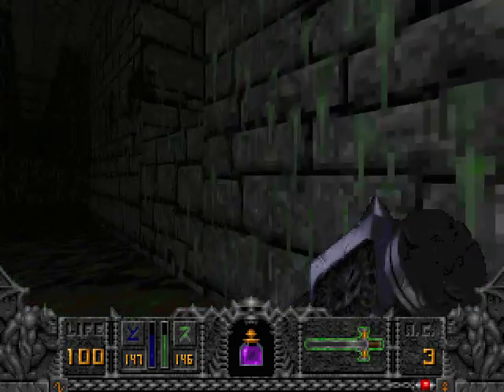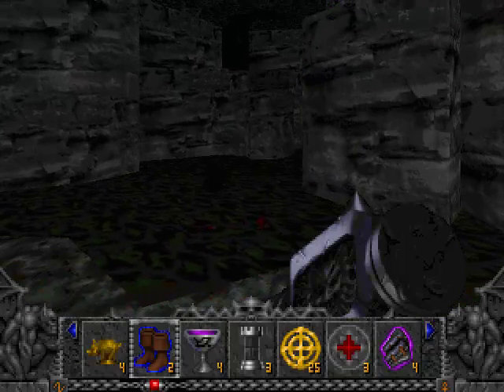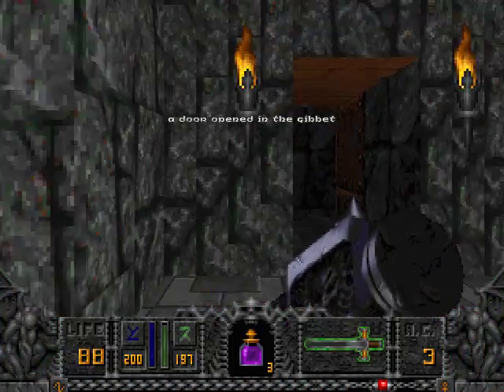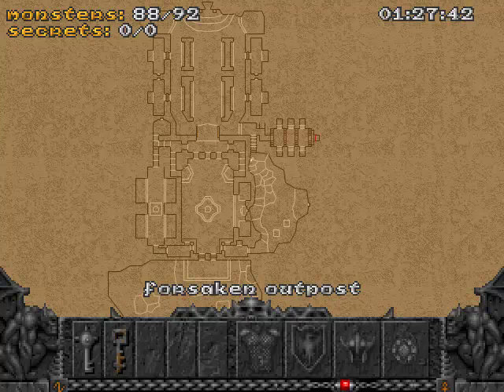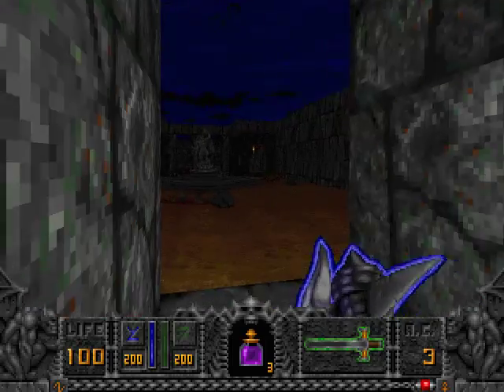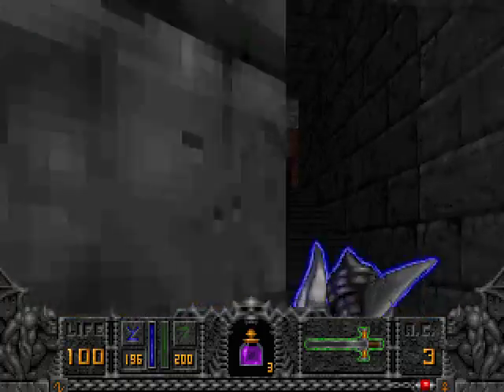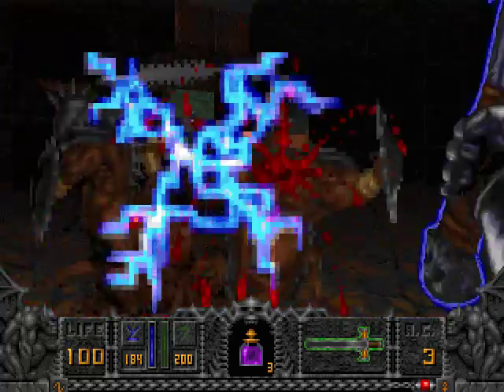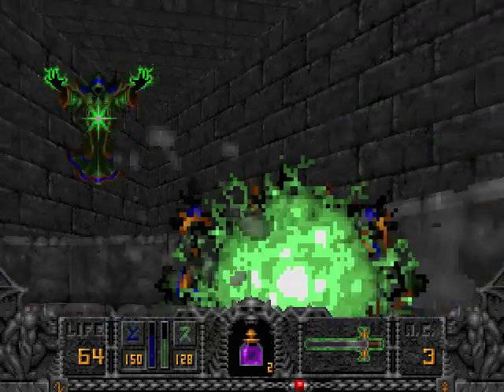Lets Play Hexen - Pt.42: The Axe Key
I continue through The Effluvium until I come to a portal. I take it and find myself back in the forsaken outpost. I continue through here and eventually exit. I then head back into the Gibbet. I see a message saying that you hear a sound upstairs. I take the stars and find that I can now get the Axe Key. I take it and go open the door. I'm then attacked by tons of mages and other monsters. I fight them off and then the Heresiarch (the boss from the previous level) appears. I begin to fight him again.